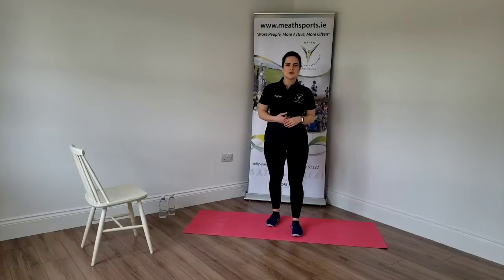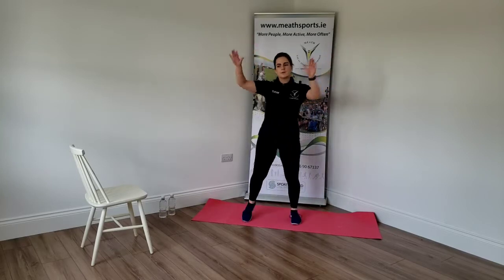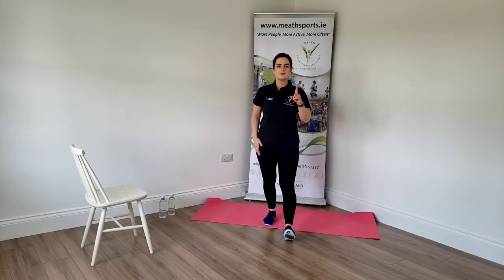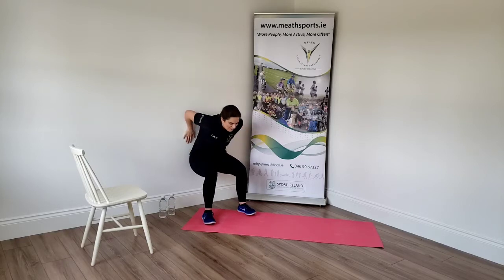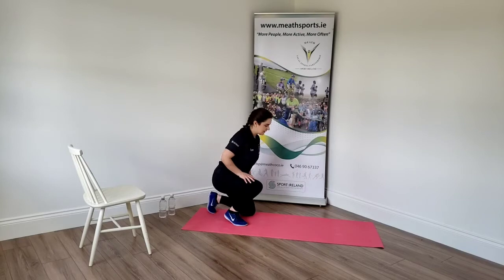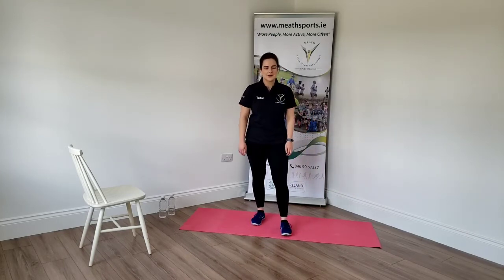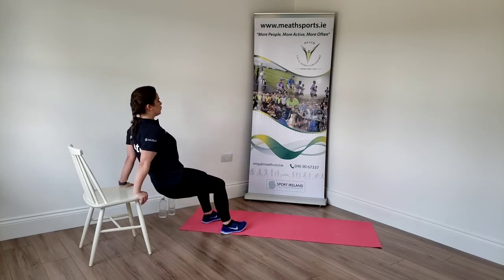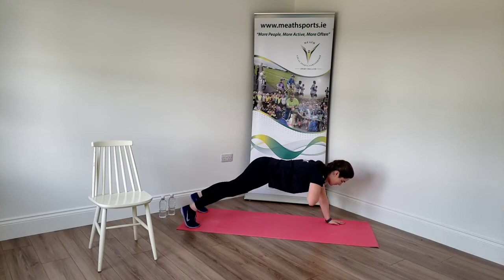Home Circuit Class - Tuesday 31st March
Home based workout.

All you need is:
Clear floor space
Water bottle
Towel or mat
Chair
Wall space